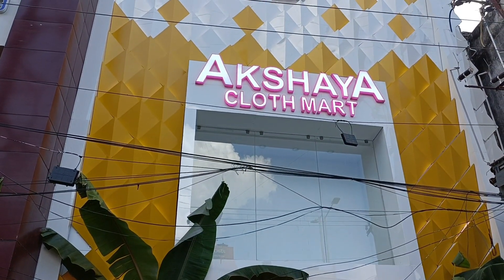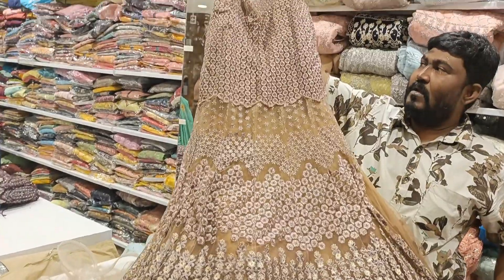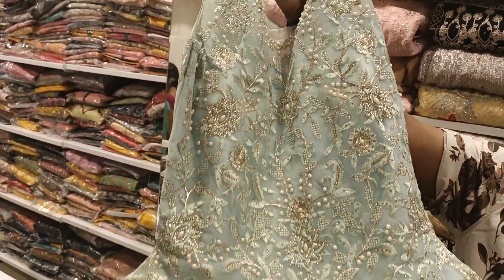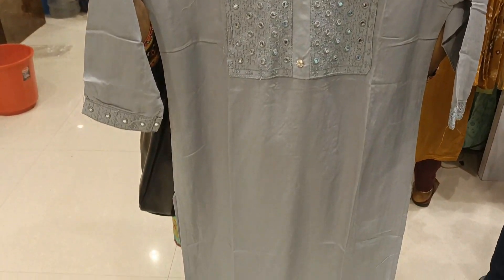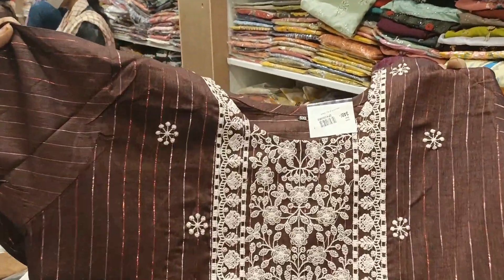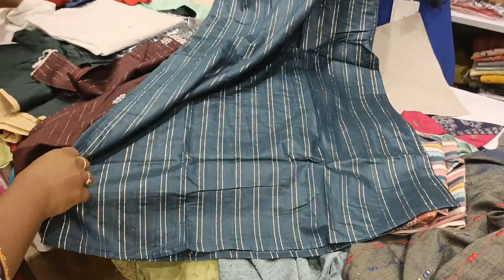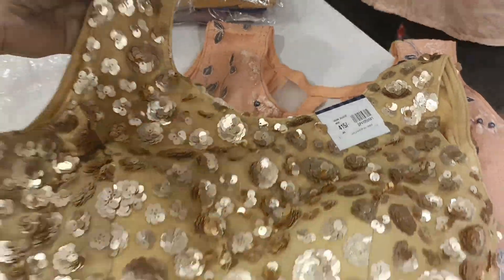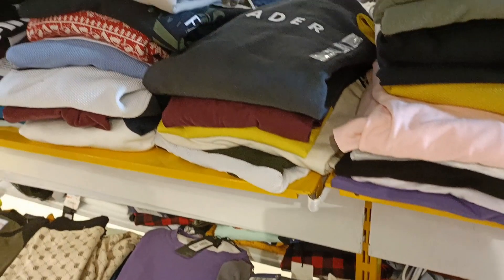Akshaya Cloth Mart | Family Clothing |Best prices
Akshaya Cloth Mart|Family Clothing| Wholesale Store |Best prices

Akshaya Cloth Mart
Besides Lucky Shopping Mall
Gopalapatnam
Visakhapatnam

Hello Friends!! Here is the new video sharing the details about new store of Akshaya cloth mart in vizag...you can find new collection with great discounts in the store...do watch the complete video for more info...hope u guys liked the video..#.have a nice day#